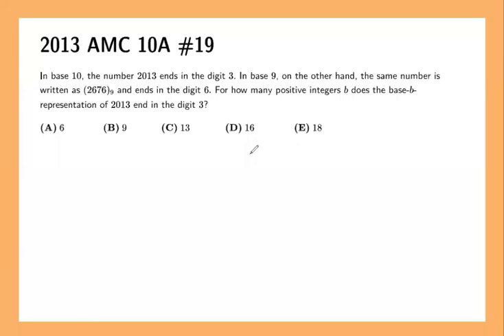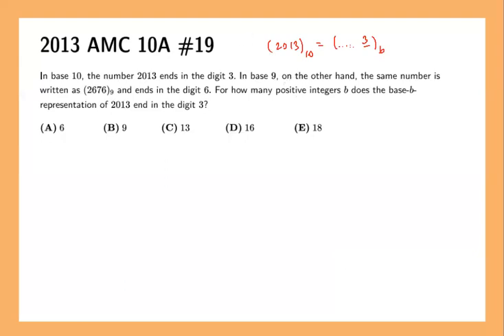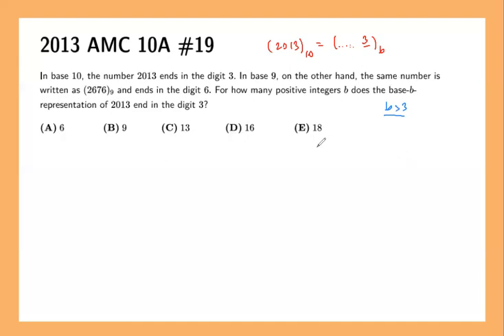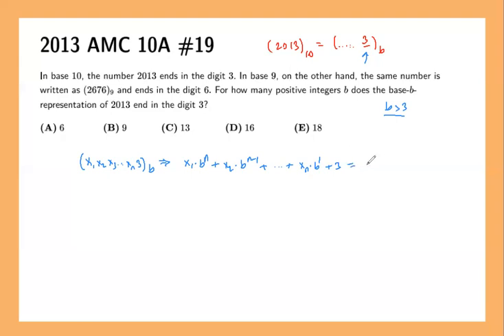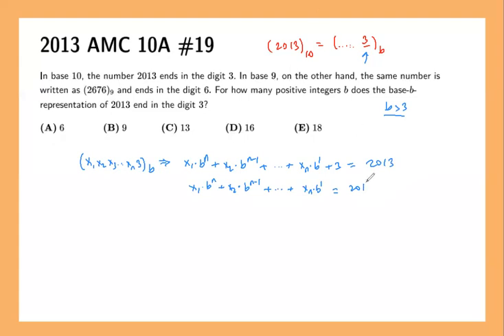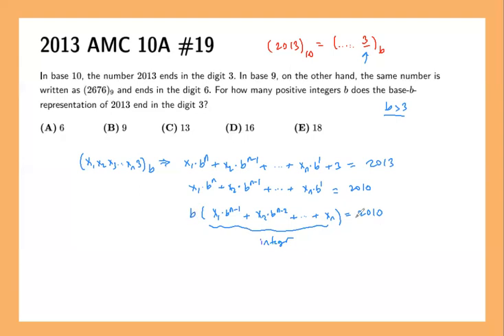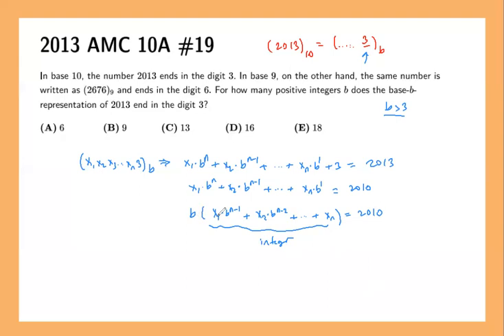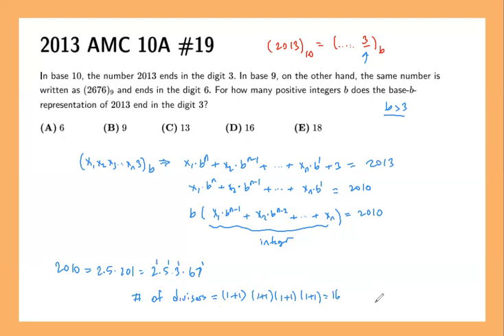2013 AMC 10A #19(Unusual Base Number Problem)